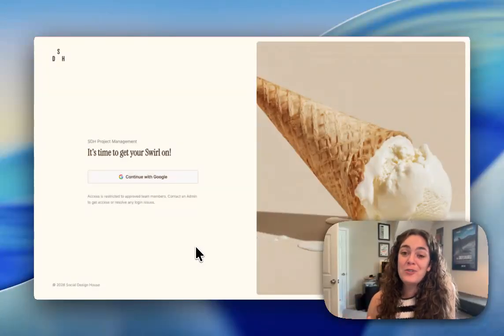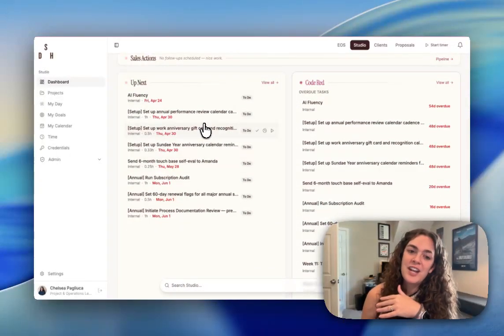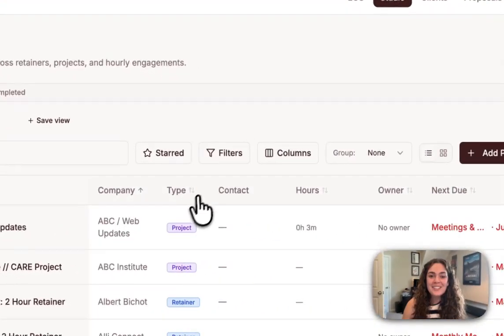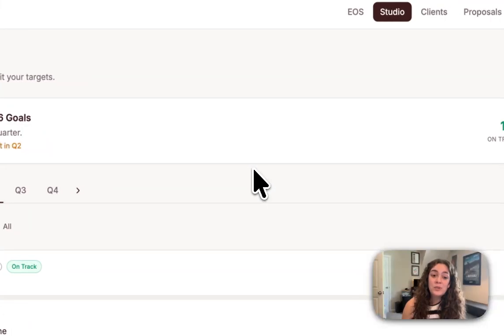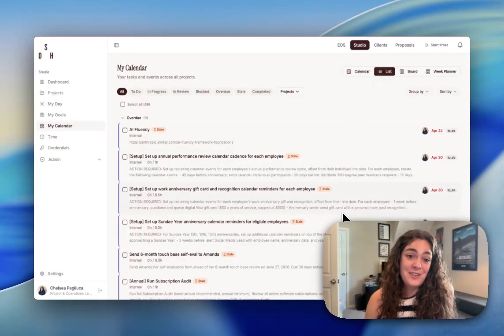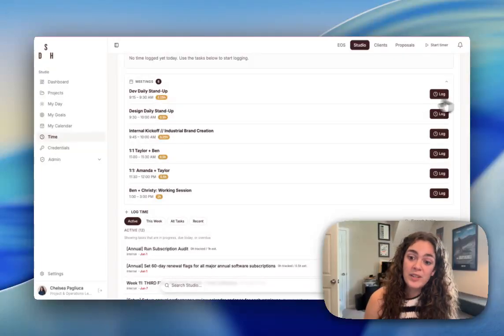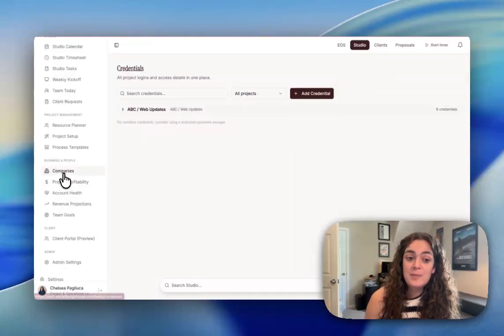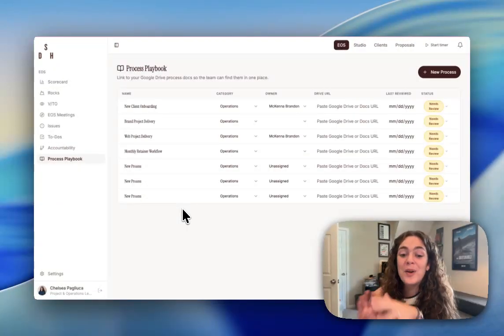Say hello to Swirl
We’re excited to give you a behind-the-scenes look at Swirl, our custom-built agency management hub created on Lovable! 🚀

We designed Swirl around our team’s actual workflows to completely replace fragmented tools. From seamless Google integrations and real-time project budgeting to tracking our EOS® metrics and managing our entire client pipeline, Swirl brings everything into one unified, scannable dashboard. No more endless digging for tasks or disjointed spreadsheets—just pure, streamlined efficiency.

Watch the full walkthrough to see how we keep our agency organized, motivated, and moving forward! 💻👇